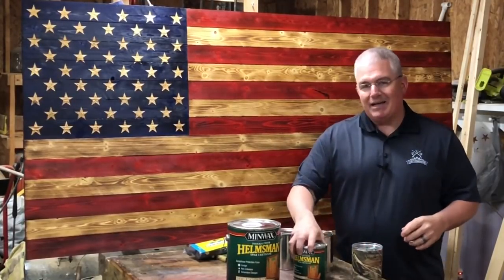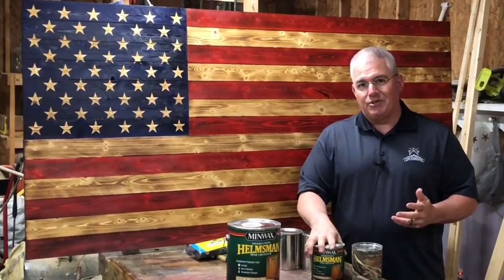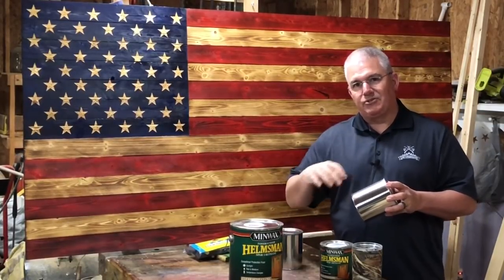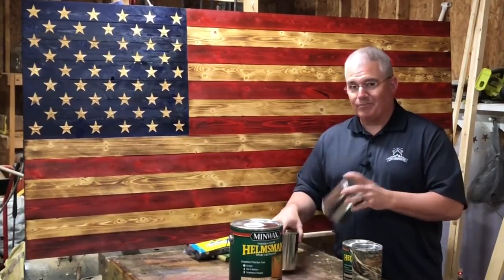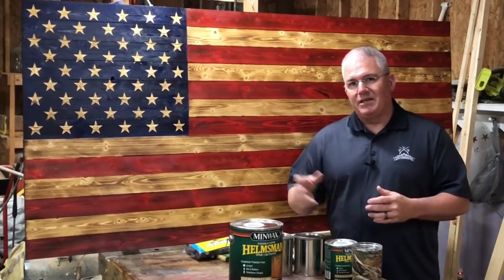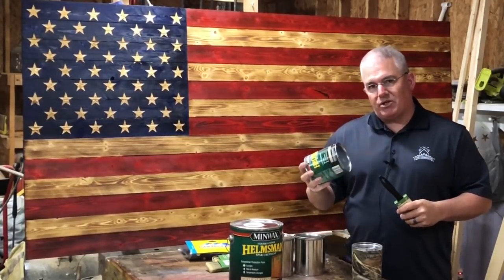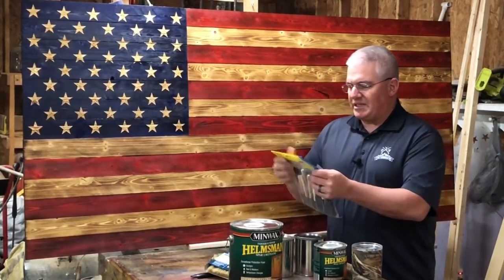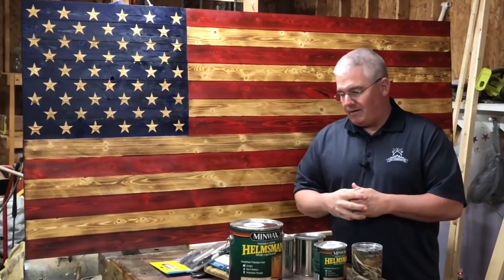Rustic American Flag / Saving Money On Supplies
So without ever really doing the math, I knew that it would be cheaper to purchase the Helmsman Spar Urethane by the gallon but I just figured it would be a few dollars cheaper. I know this seems very elementary but I really never took the time to look into the savings because I never needed a whole gallon and I’m usually in a hurry when I go out for shop materials. After actually breaking out the calculator and taking a few minutes to do some math while there on the paint isle, I was surprised at the difference and just how much I could save by buying a gallon. Thank you Robert Folk for sharing this eye opening tip with me.
I mistakenly said that the gallon was $40.92 on the video, it’s actually $40.98.

The following prices were from my local Lowe’s store
Four quarts of Helmsman Spar Urethane at $16.98 each = $67.92
One gallon of Helmsman Spar Urethane $40.98
Empty quart cans $2.98 each
The following prices were from my local Harbor Freight store
2” paint brushes $.99 each
4” brushes $1.39 each
10 piece foam brush kit $2.99

Check out these Amazon links to the tools I use frequently on the Rustic Flags

Jorgensen 36” Bar Clamp
Titebond III Ultimate Wood Glue
Irwin Framing Square
Dremel 4000
Dremel 105 carving bit
Dremel 106 carving bit
Dremel 107 carving bit
Dremel flex shaft extension
Bernzomatic TS 8000 torch
Foam brushes
Ryobi Stapler